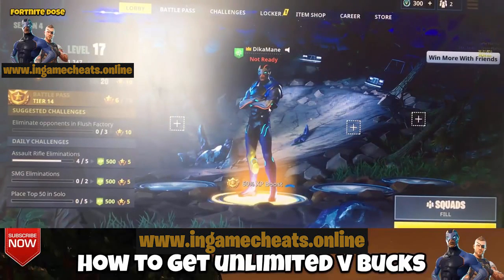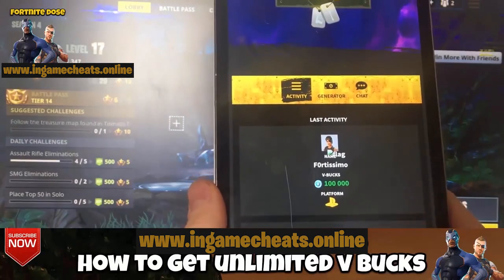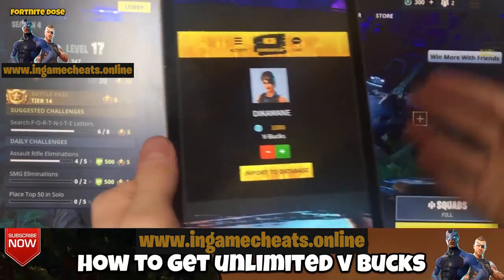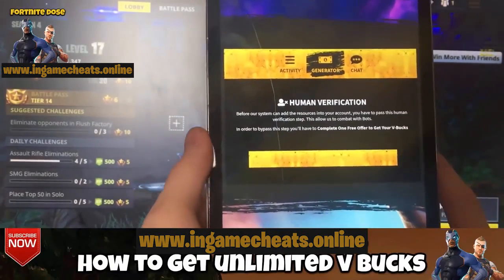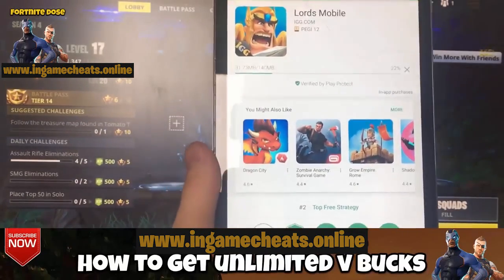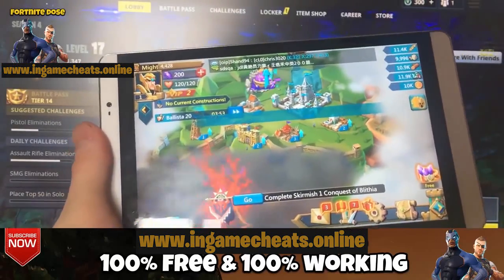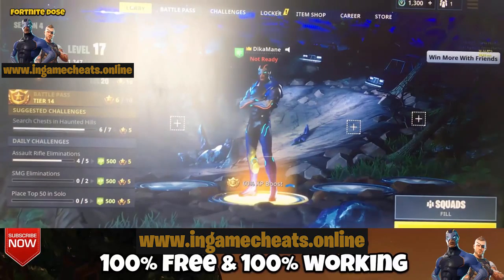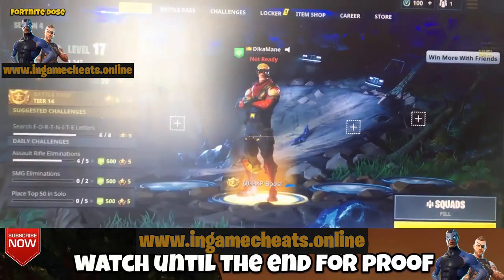Only Working Way to Get Free V Bucks Tutorial 2018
How to get free v bucks fortnite battle royale 2018 [Xbox, PS4, PC]
Hey there! In this video we show you how you can get free v bucks in fornite in a matter of a few minutes.
It's super easy and works on all platforms currently. You don't want to miss out on this before it gets patched.
The website is shown in the video above and doesn't take too long at all.

Basically you can do a fortnite v bucks glitch using the site mentioned above and in the stream!